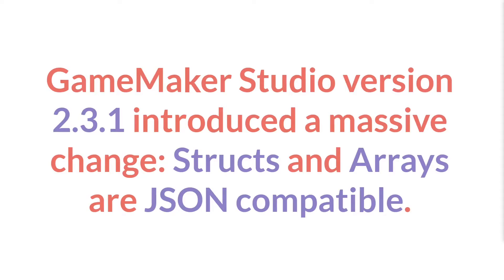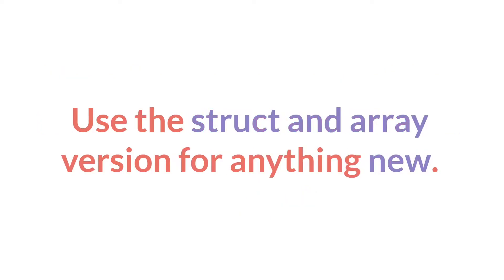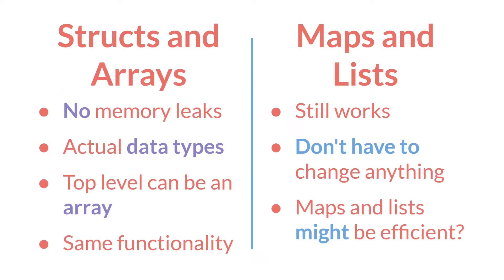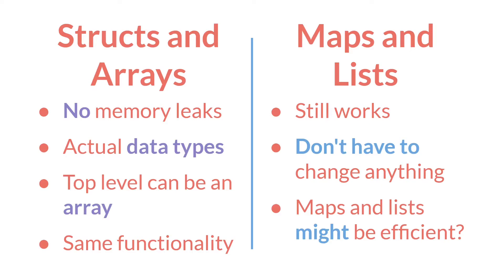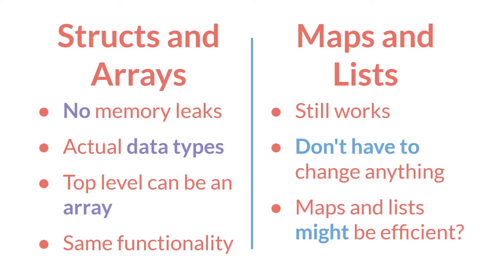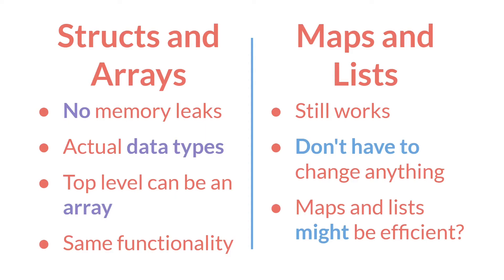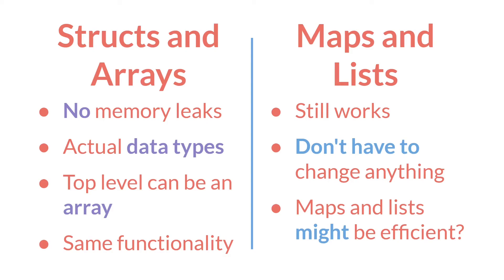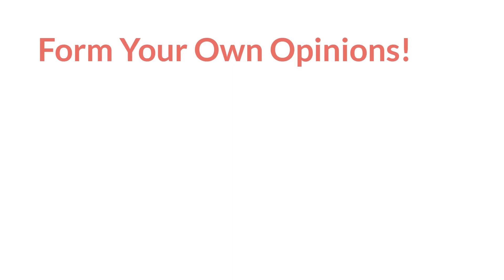Which JSON Format Should You Use?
Now that you can import JSON Data into GameMaker Studio 2.3.1 as either structs and arrays or maps and lists, which format should you choose?

Outline
0:00 The Question
0:28 The Answer
1:08 Pros of Structs and Arrays
2:27 Pros of Maps and Lists